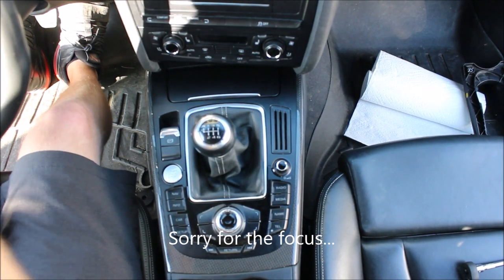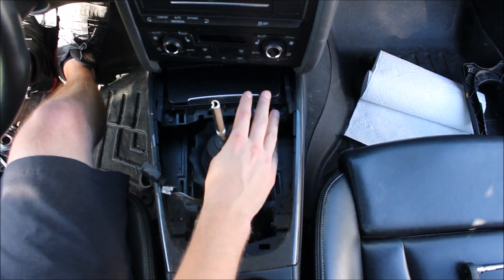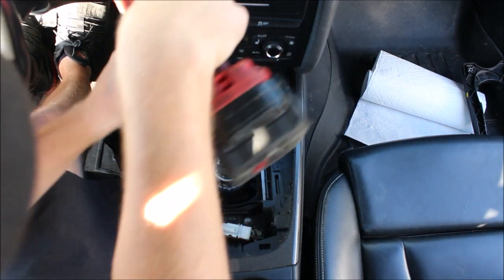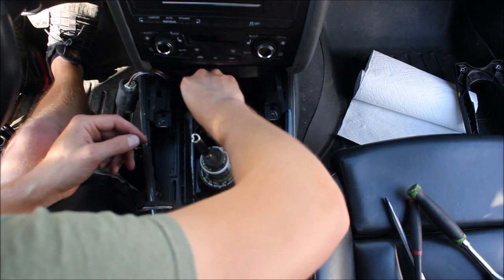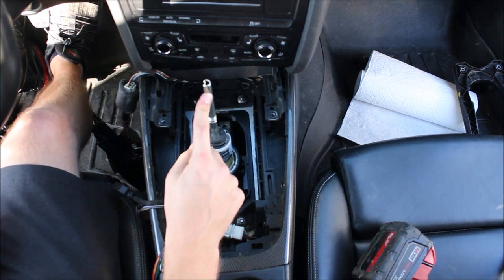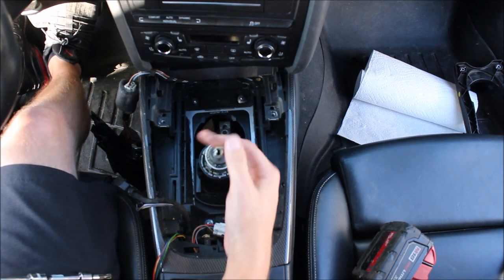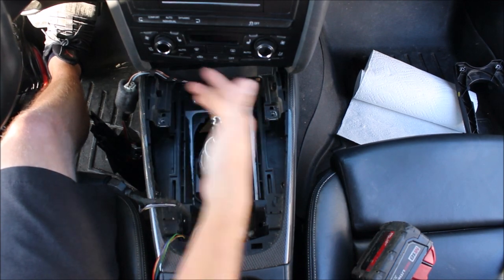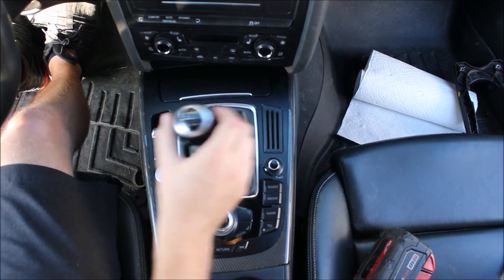Audi B8/8.5 Billet Shifter Mounting Plate Install - JXB Performance